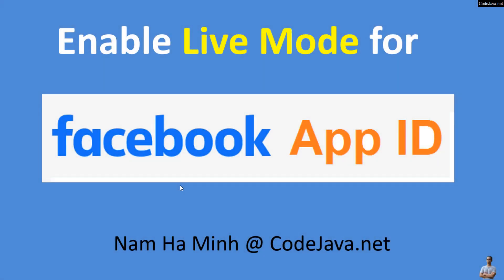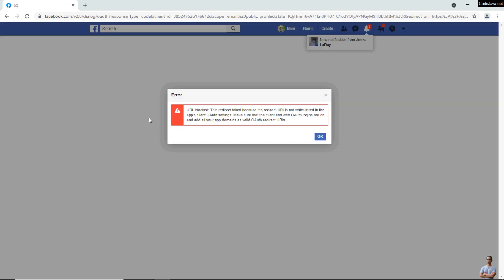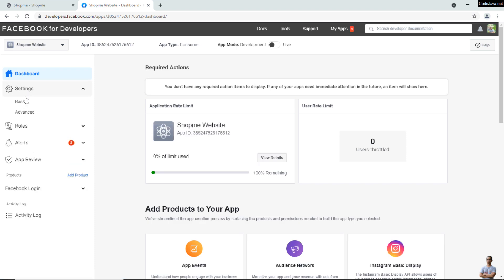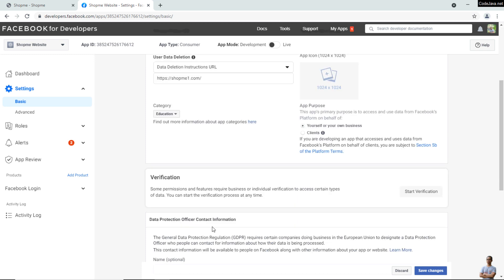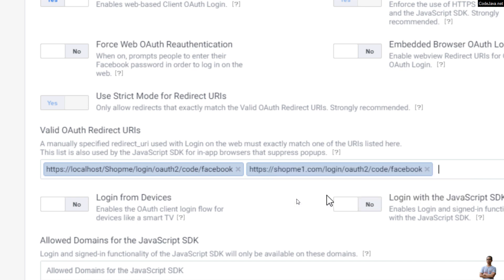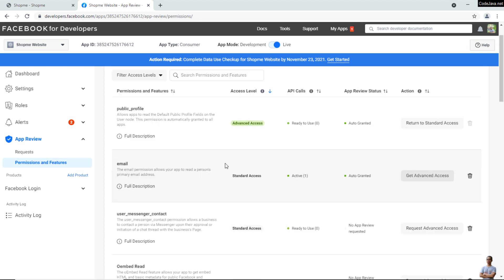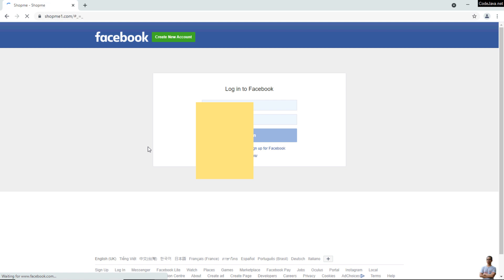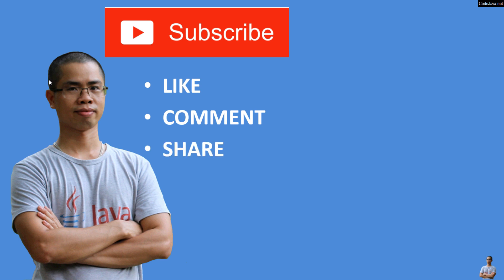How to Enable Live Mode for Facebook App ID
Hi guys, in this video I'd like to share with you how to enable live mode for a Facebook App ID, which allow end users to log in your website/app using their own Facebook accounts.